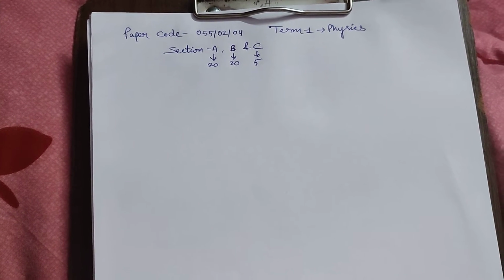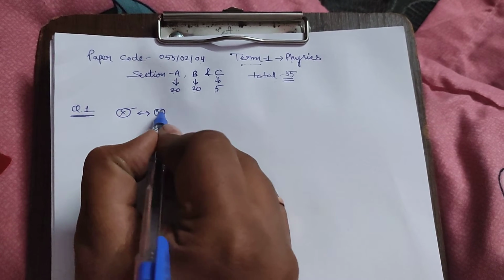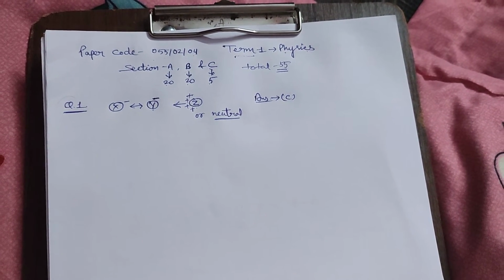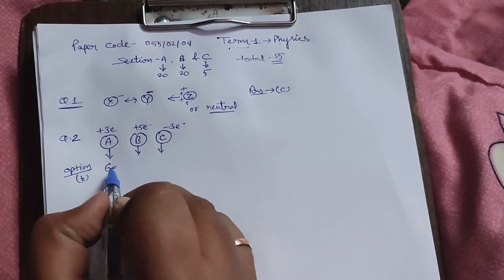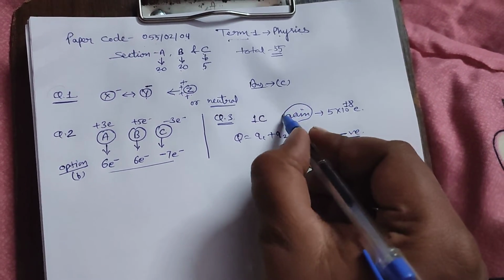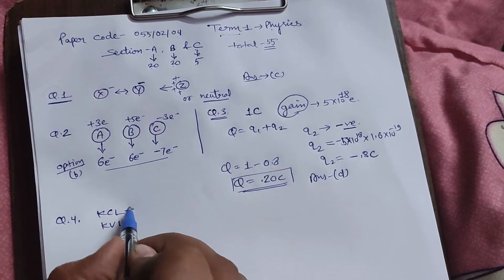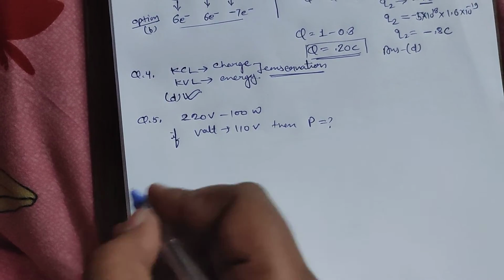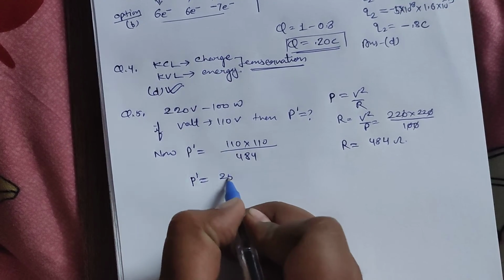CBSE TERM 1 PAPER SOLUTION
Paper code 055/2/4